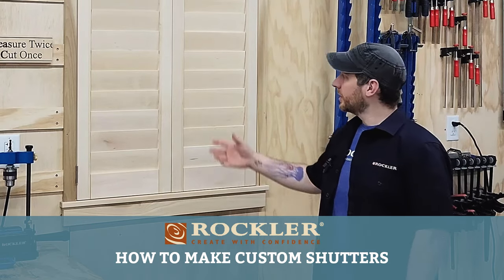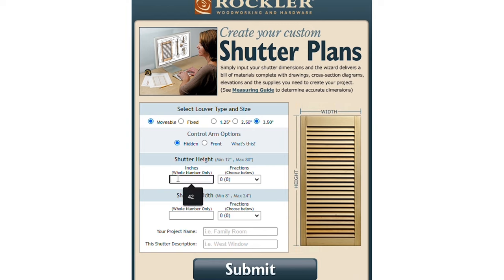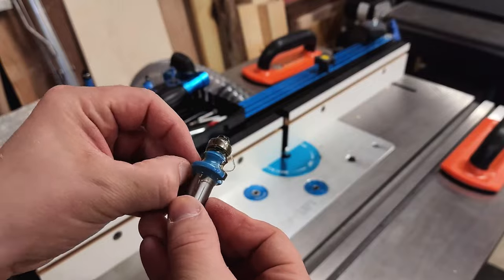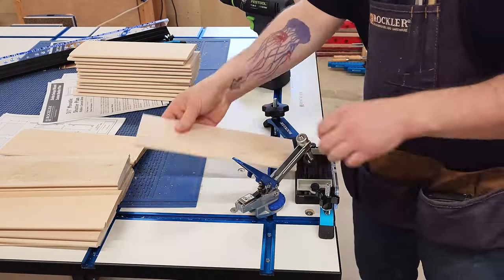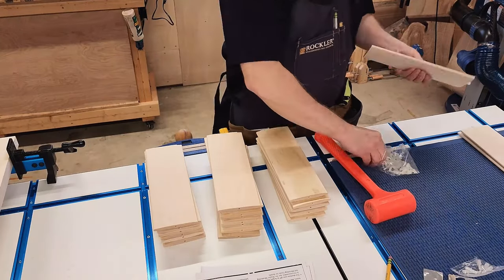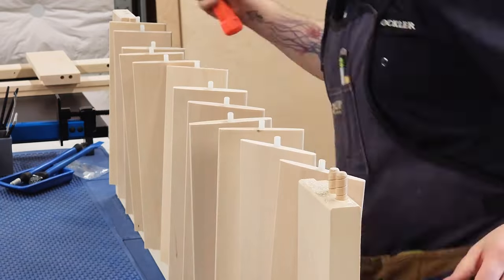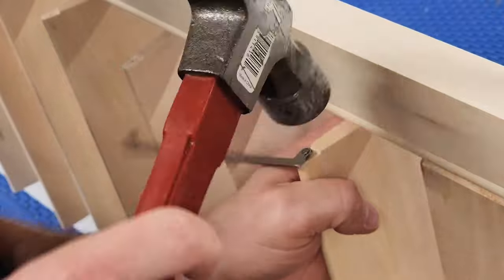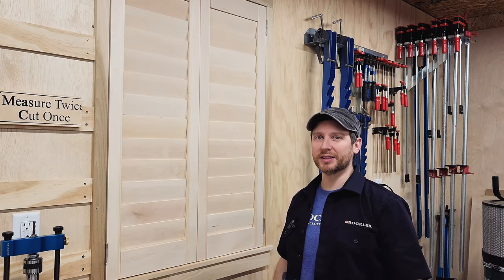Making Custom Wood Shutters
Creating your own custom shutters is easy! Learn more about the Rockler Shutter Measuring Guide and Shutter Design Wizard to get your FREE downloadable plan. The plan includes a detailed list of all the supplies you'll need to construct your custom shutters!